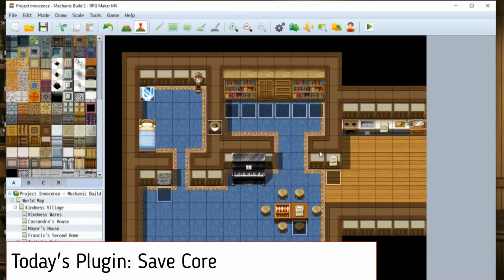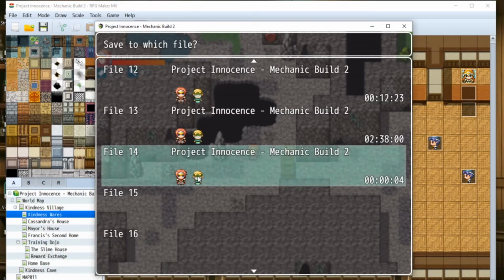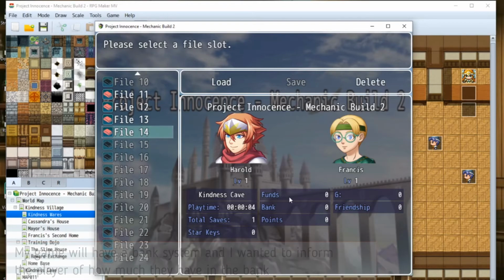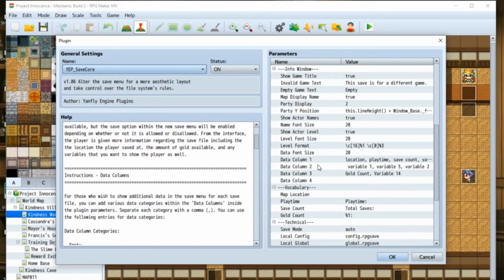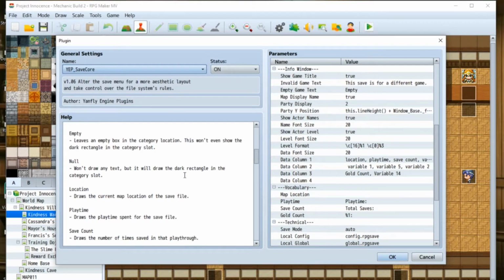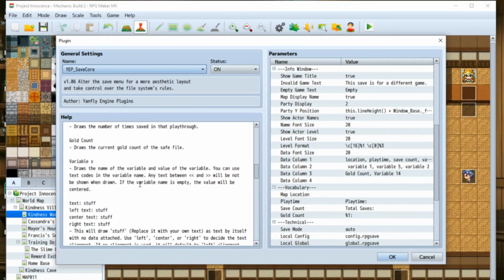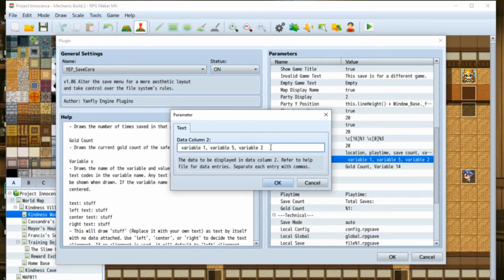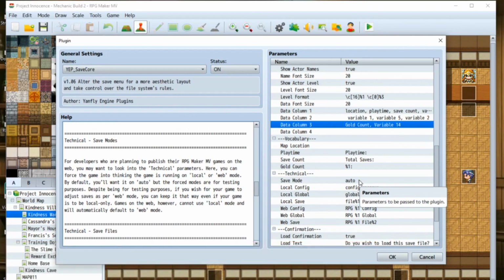Learn Yanfly 4 "Save Core"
In this episode of Learn Yanfly's Plugins, we will have a look at the Save Core Plugin. This plugin allows you to change the look of the save menu look as well as the load menu look. In addition, the plugin allows you to add information to the save menu like playtime, variable based mechanics and more.

All credits to Yanfly of course

The maps for this tutorial are actually from the game I am currently developing "Project Innocence" which will be renamed to "Kindness War: Francis's Quest" for copyright reasons and story reasons.

The Autosave Plugin that was mentioned is part of a paid package for the plugins. You can't buy individual plugins. I will be doing a series of those plugins based on the package name. For the mean time, this series will be for the free plugins.